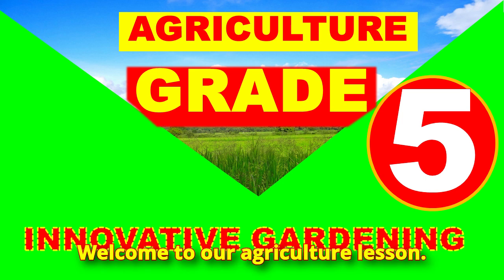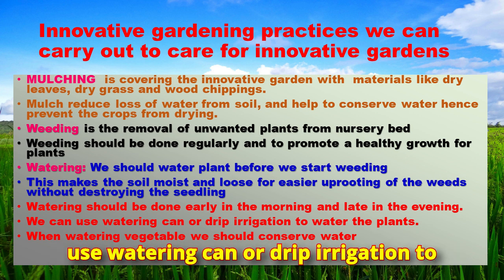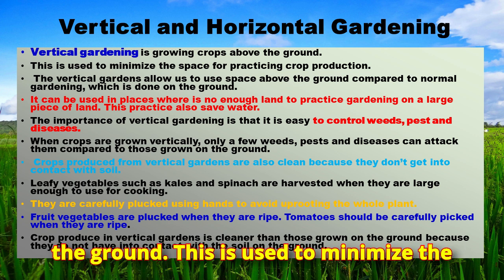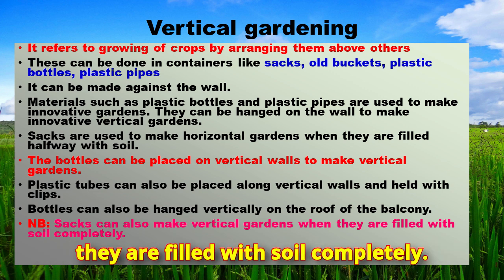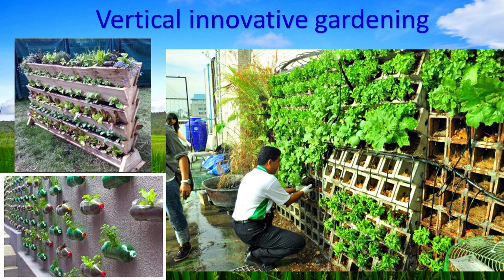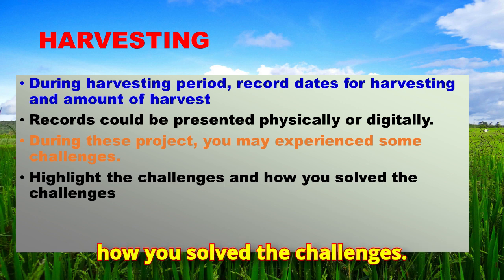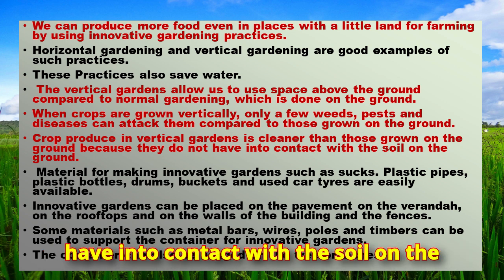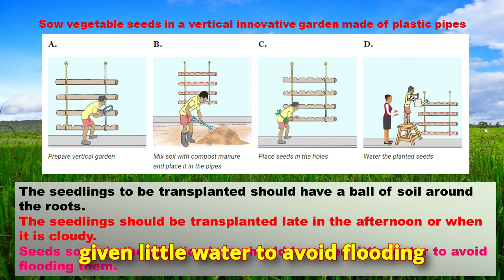INNOVATIVE GARDENING|| AGRICULTURE AND NUTRITION || GRADE 5